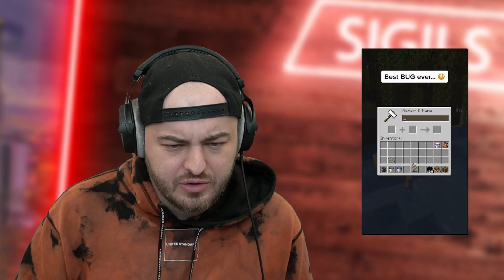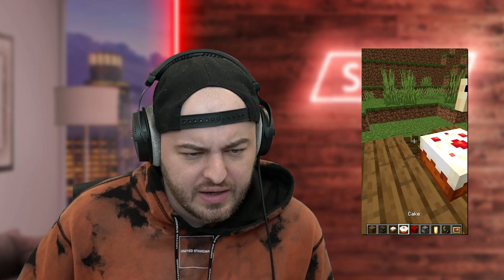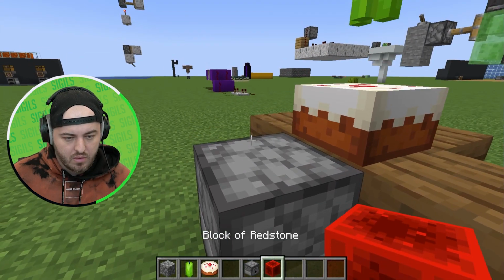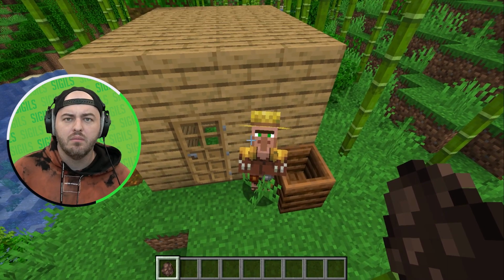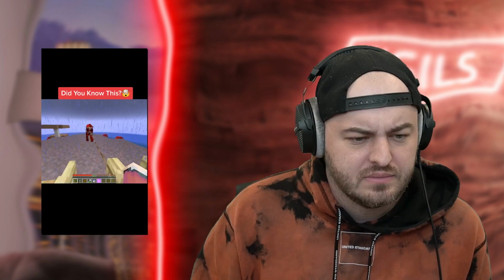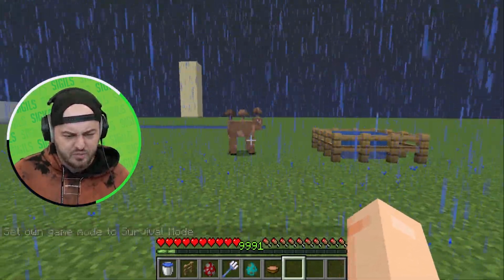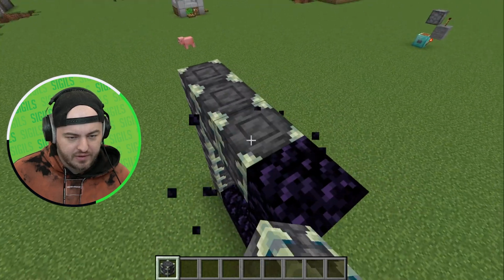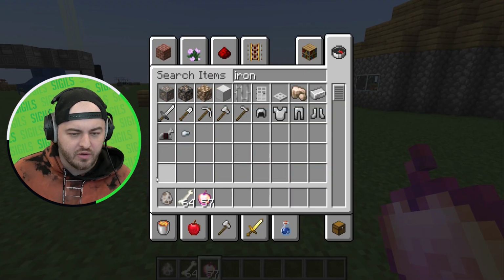Testing 1.19 Minecraft TikTok Hacks to See if they Work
Today @sigils tests 10 different Minecraft TikTok Hacks to see if they work in 1.19.2!